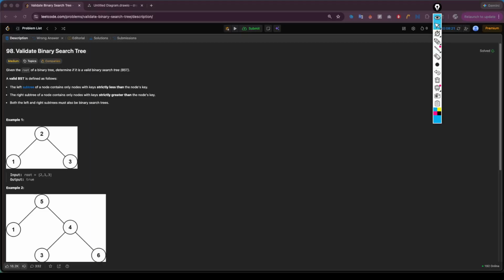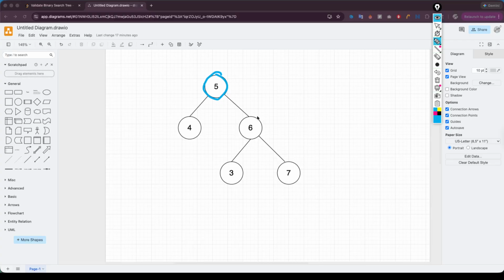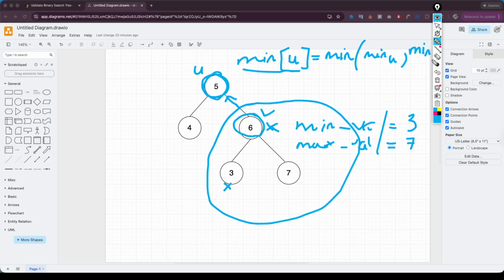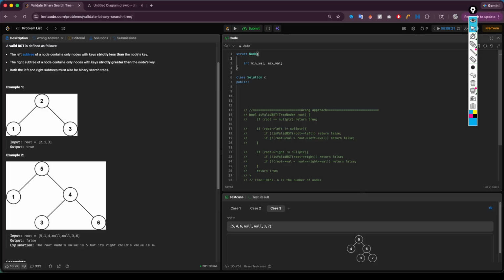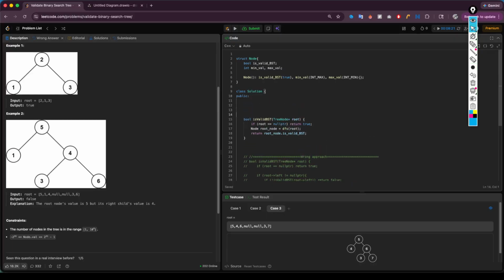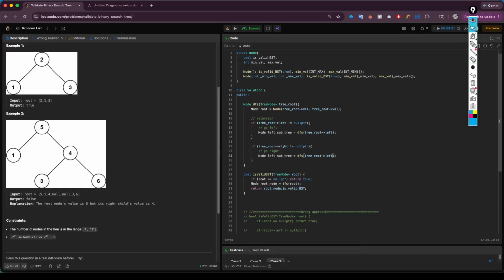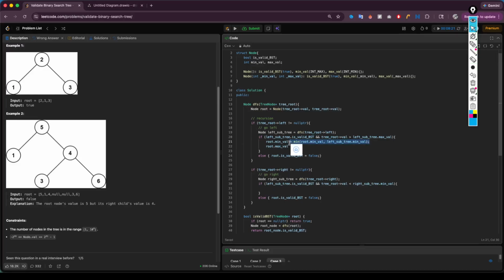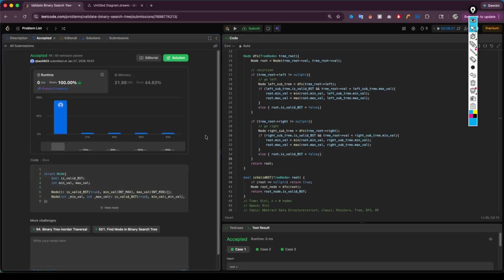98. Valid Binary Search Tree - C++ (Abstract Data Structure, Pointers, Tree, DFS, DP)